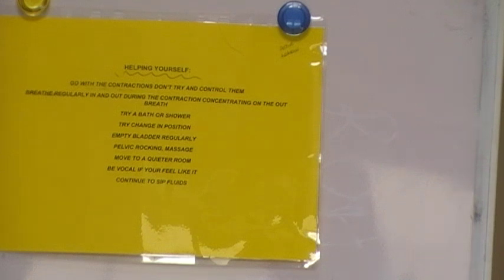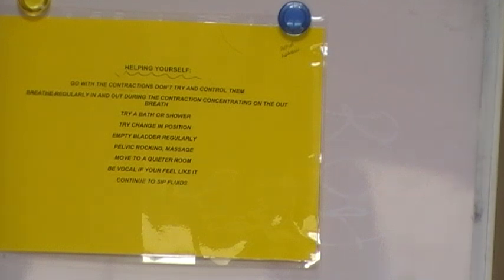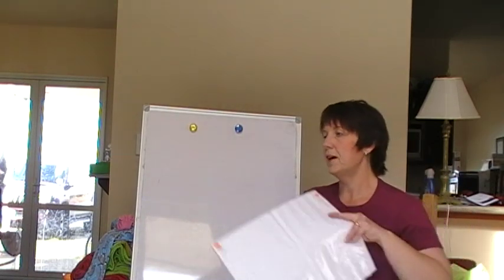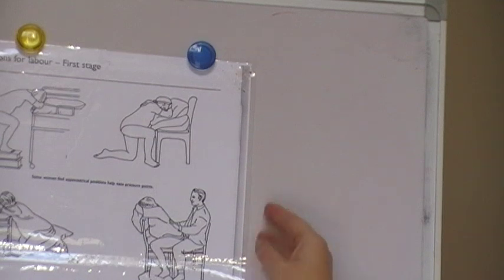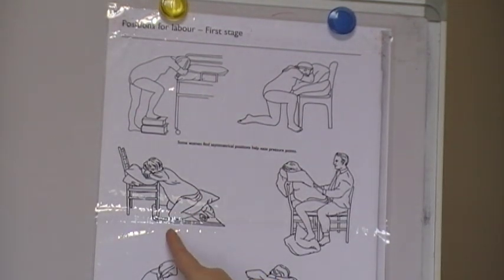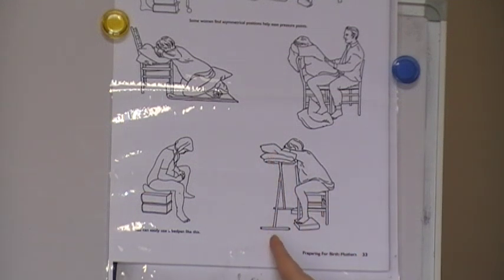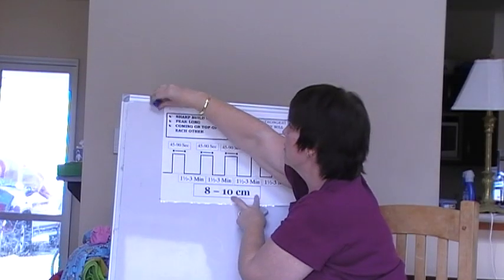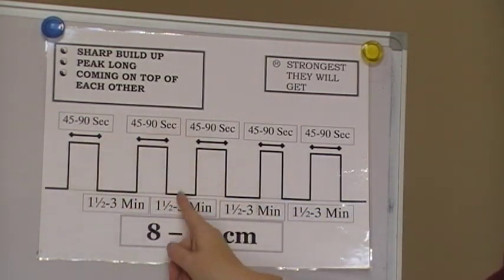Labour and birth part 1